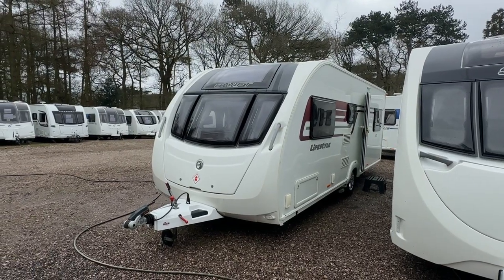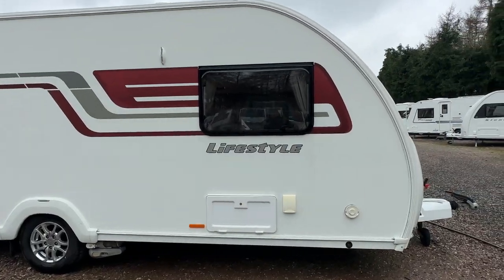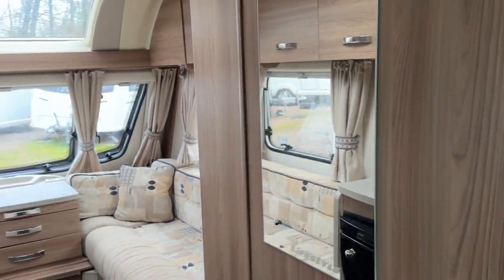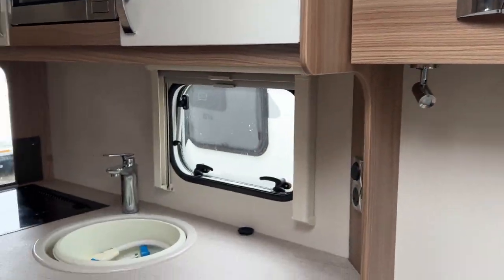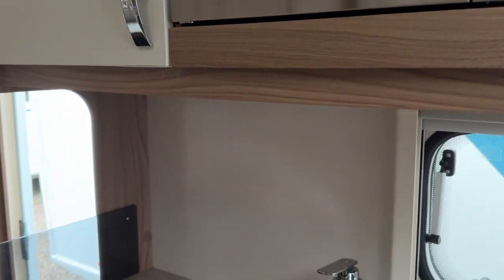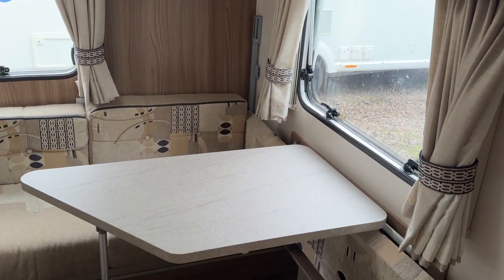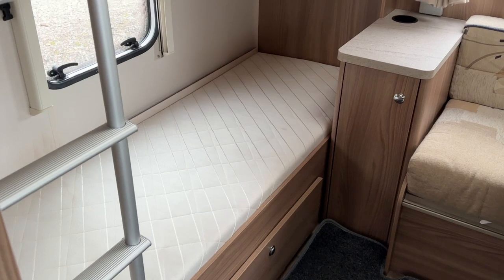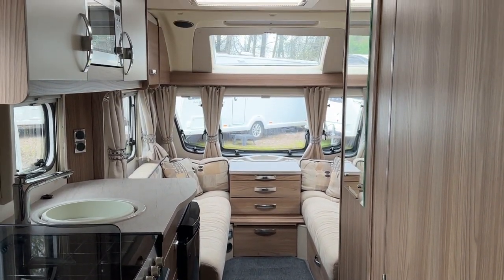2016 Sprite Major 6 TD Lifestyle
Make Sprite
Model Major 6 TD Lifestyle
Berth 6

£ 15,995

SITUATED AT OUR SUTTON COLDFIELD BRANCH – B75 5ST – 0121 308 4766
Burton Caravan Centre Ltd have been selling quality used caravans for over 30 years. We spend a lot of time and effort to make sure we are one of the most competitive dealers on price and most importantly, customer service. All our caravans come with a service, valet, warranty, and comprehensive personalised video demonstration. For the very best experience and MULTI AWARD WINNING service please contact our knowledgeable and friendly staff. Whether you have a part exchange or nothing to trade in, all custom is welcome, and everyone gets the best deal possible.
All caravans are fully CRiS checked, and damp checked, and we make sure that we are one of the cheapest dealers in the entire country. Our caravans are open, and you are free to browse at your leisure with a NO HASSLE sales approach. All are presented to our very high standard which you can also view on our YouTube page (BurtonCaravanCentre) where you are taken on a tour of each caravan when it arrives with us.
You can visit us 7 days a week here at our Canwell branch
Burton Caravan Centre @Canwell
A38 London Road
Canwell
Sutton Coldfield
B75 5ST